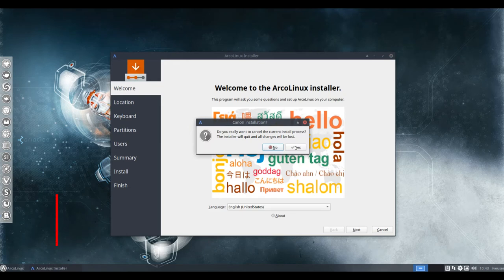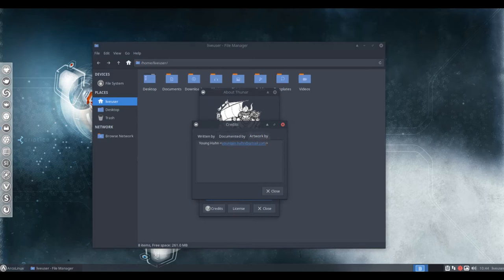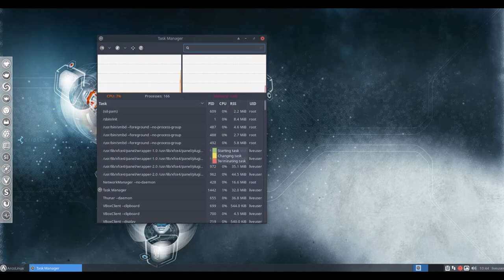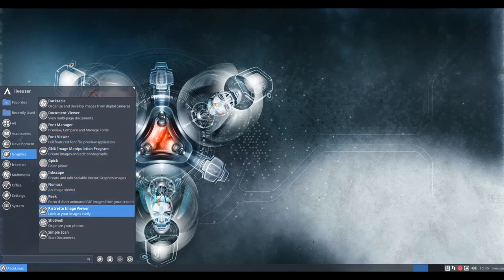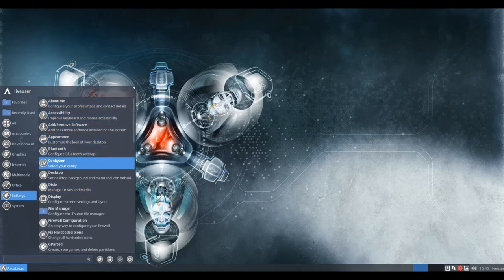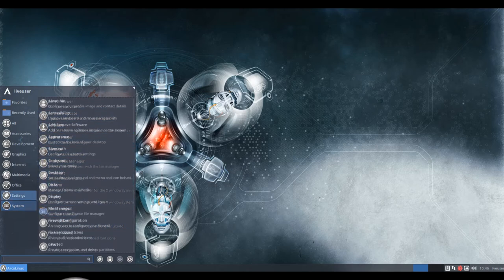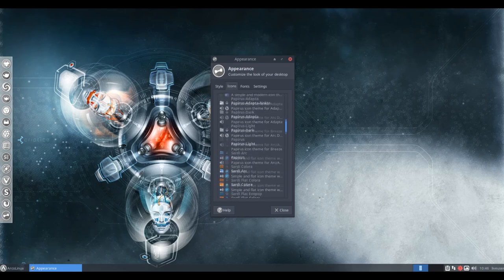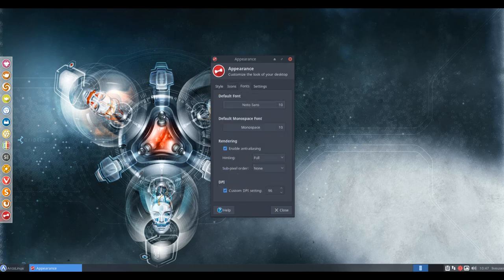ArcoLinux 6.8.2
ArcoLinux (previously called ArchMerge) is a distribution based on Arch Linux. The ArcoLinux project features two editions, one includes the Xfce, Openbox and i3 user interfaces. The second edition is a minimal, command line platform. ArcoLinux features video tutorials on its website and places a strong focus on learning how to use and customize the operating system.